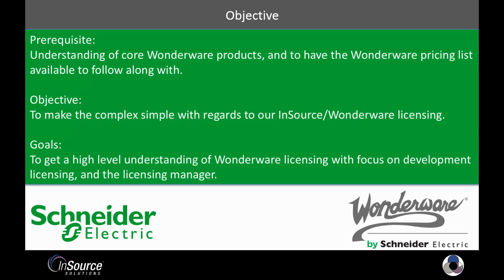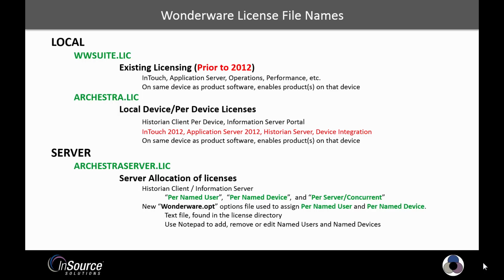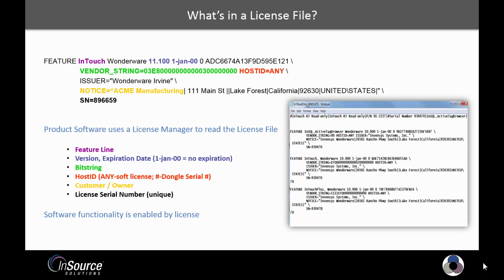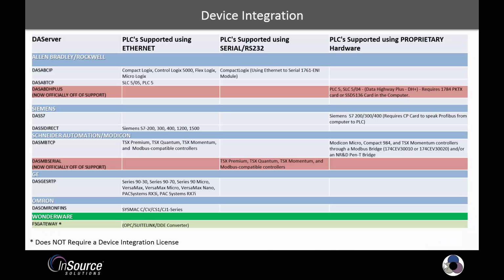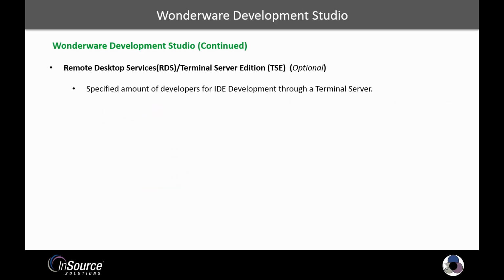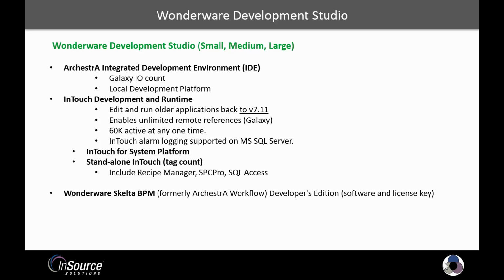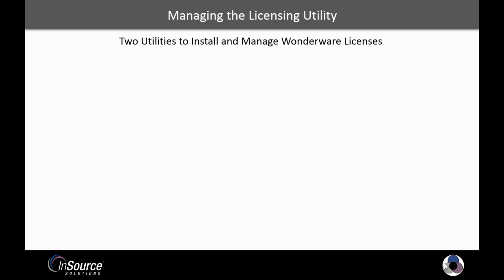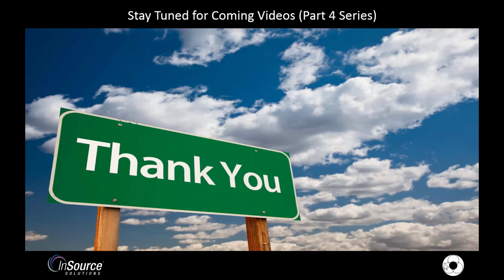Wonderware Licensing: Development and Device Integration